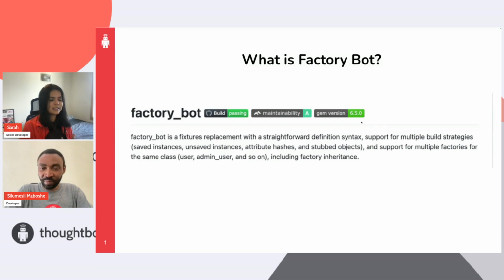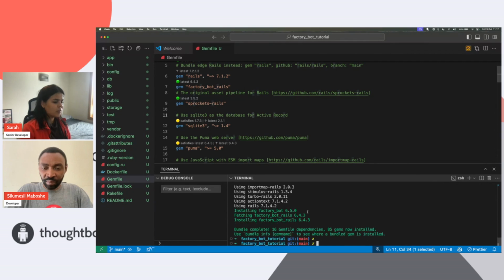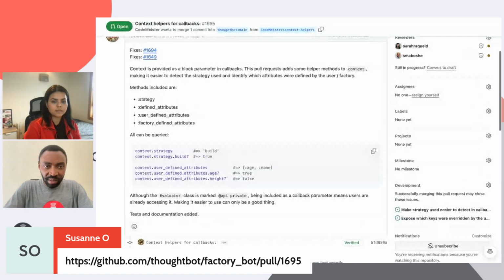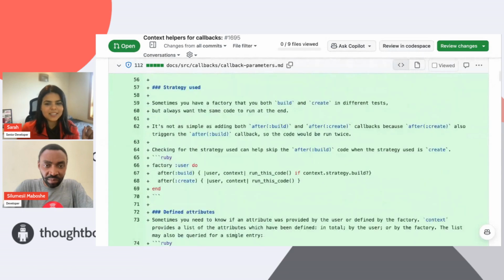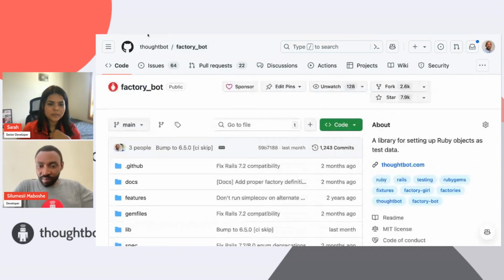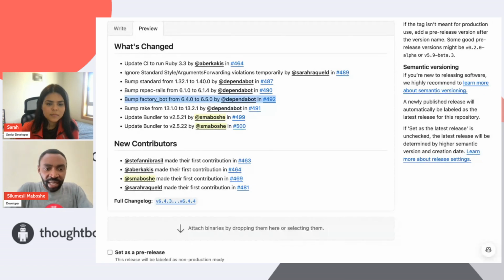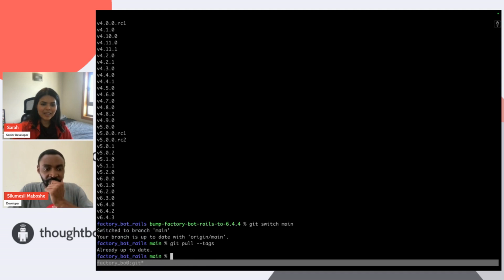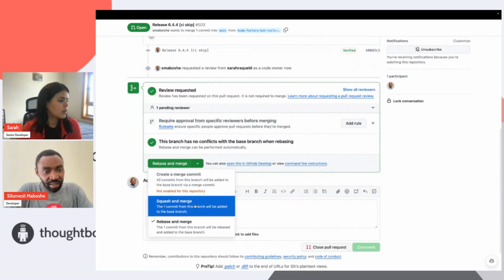Pairing on FactoryBot (Part 1) | thoughtbot Open Summit 2024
thoughtbot Senior Developers and FactoryBot maintainers Sarah Lima and Silumesii Maboshe join forces to work on FactoryBot live. factory_bot is a library for setting up Ruby objects as test data. This is the 1st of 4 sessions during the FactoryBot track of thoughtbot Open Summit 2024.